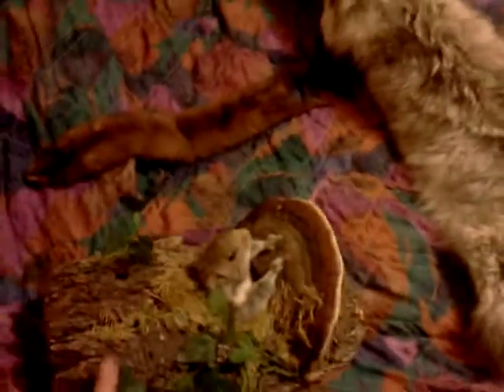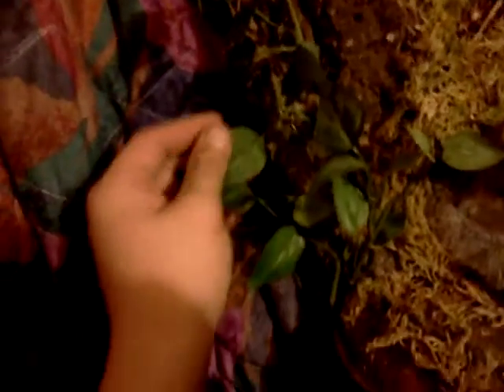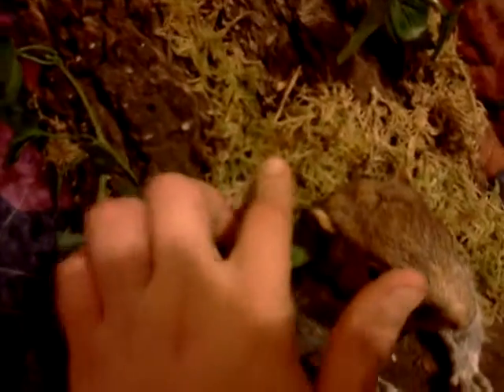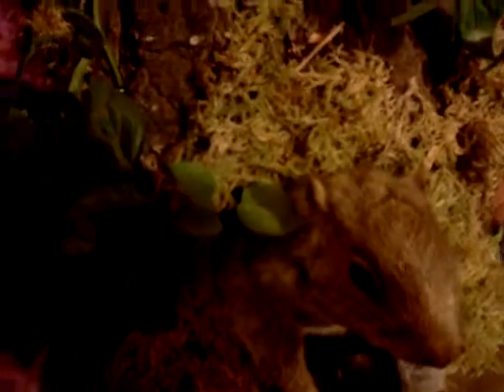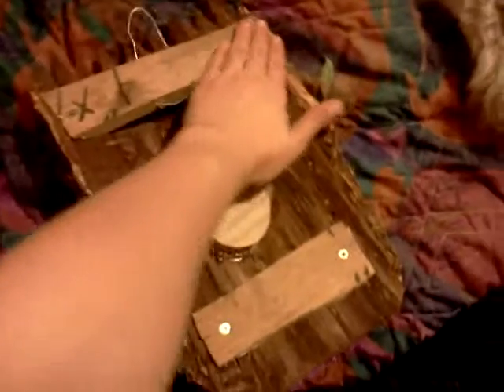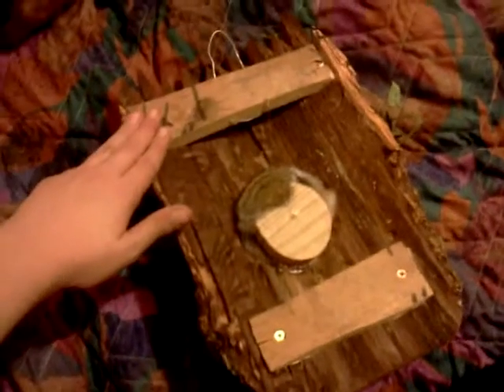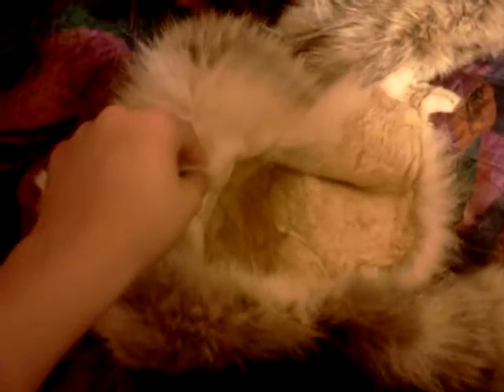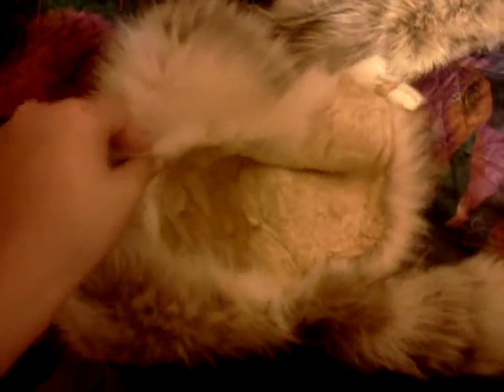Taxidermy 1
These are gonna be videos of me showing you examples or how to videos of taxidermy